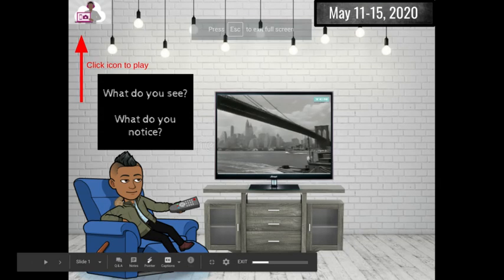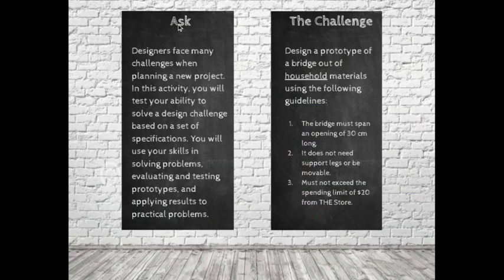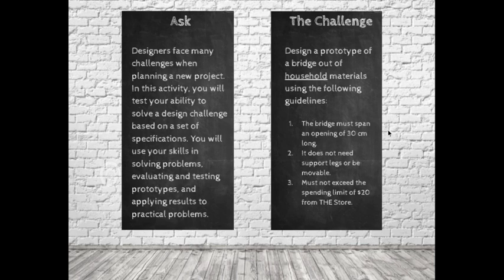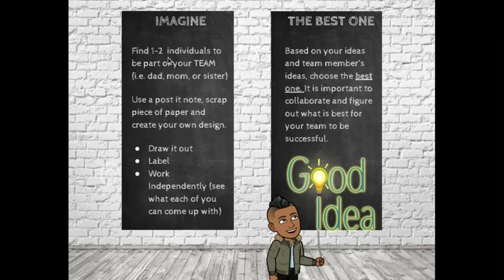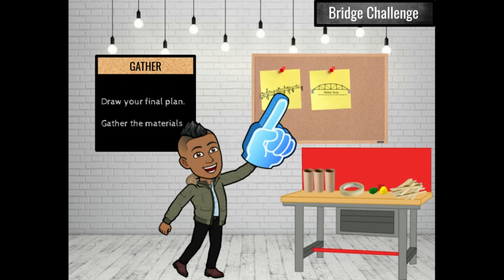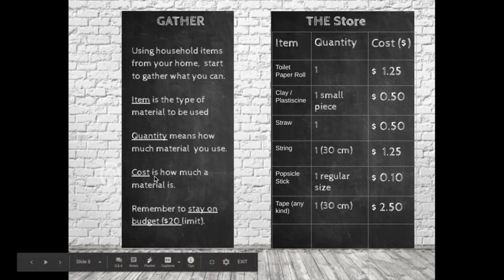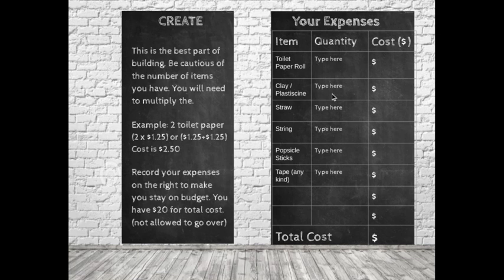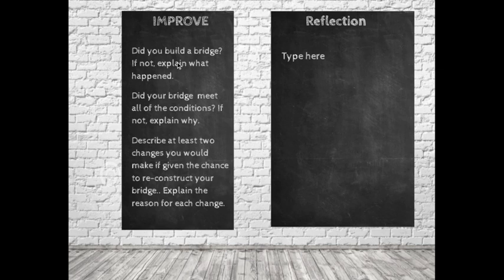Bridge Challenge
Welcome Grade 4/5